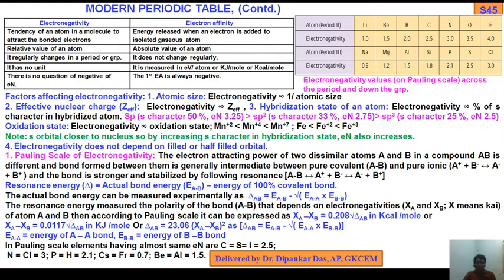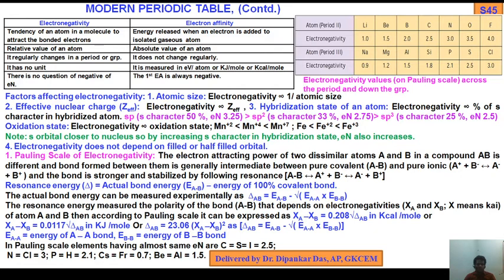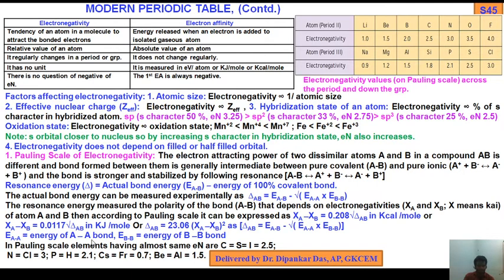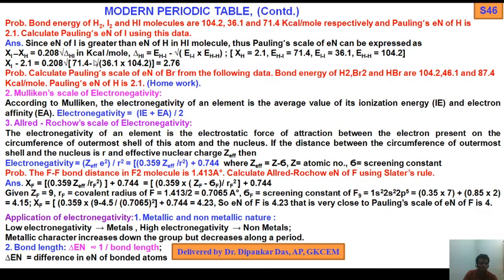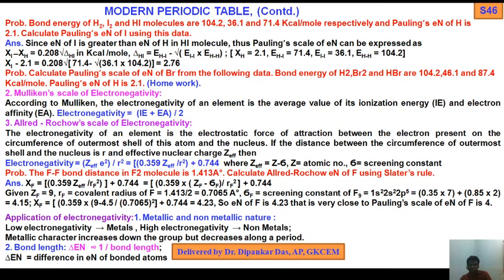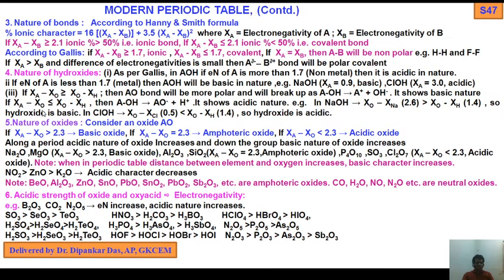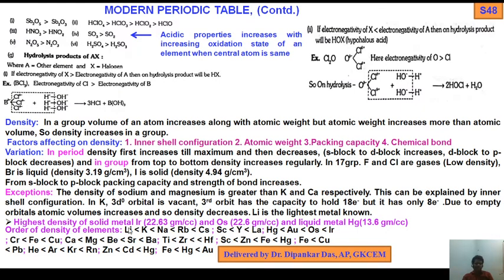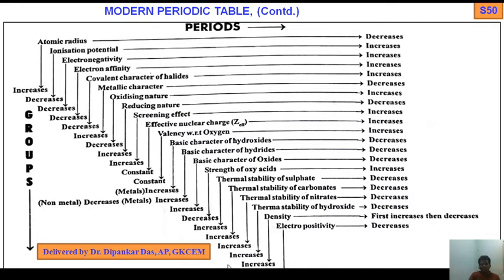L6 of periodic table by Dr. Dipankar Das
Difference between EA anf EN, factors of EN, Pauling,Muliken and Allred Rochow scale of EN and problem etc.